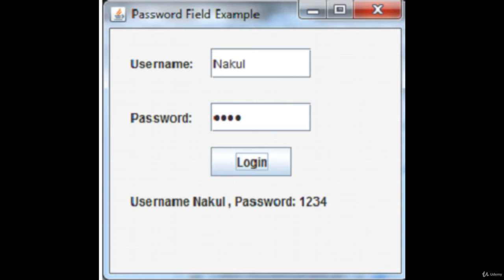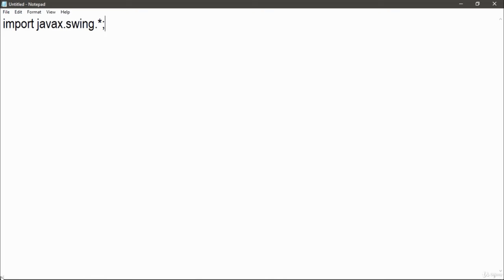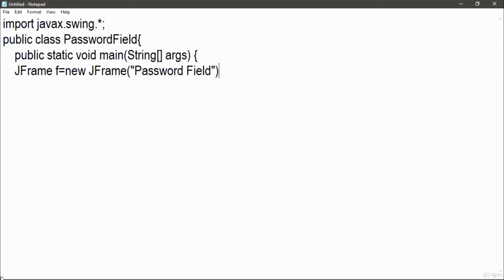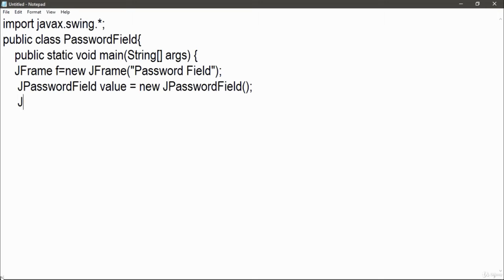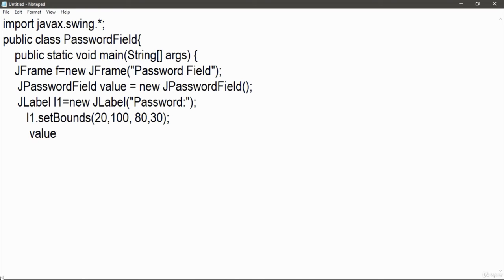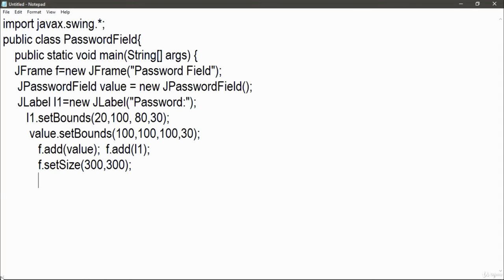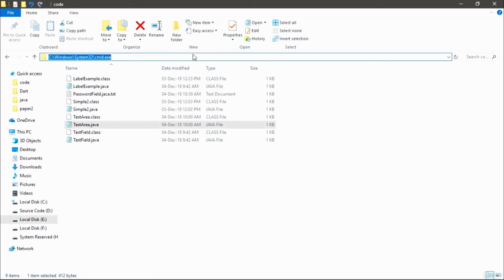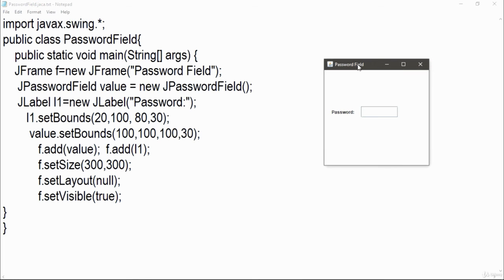4. PasswordField : TEXT COMPONENTS : JAVA GUI PROGRAMMING WITH SWING || LIFE4CODING